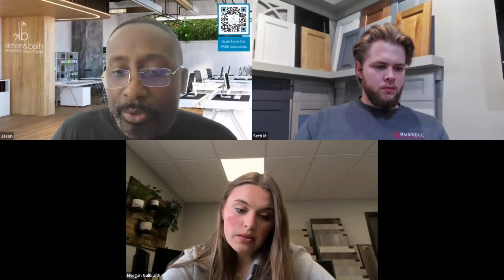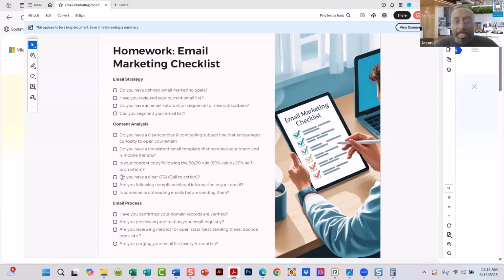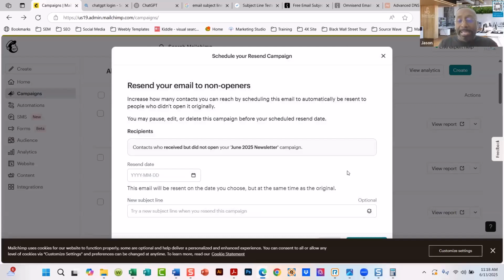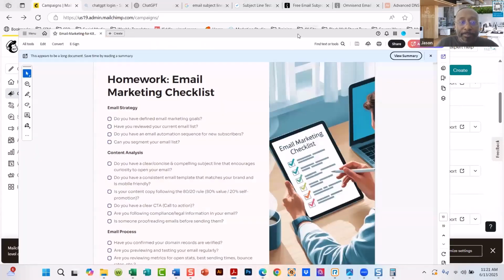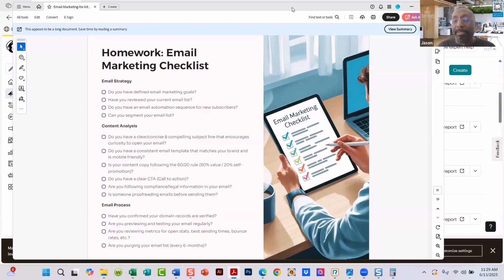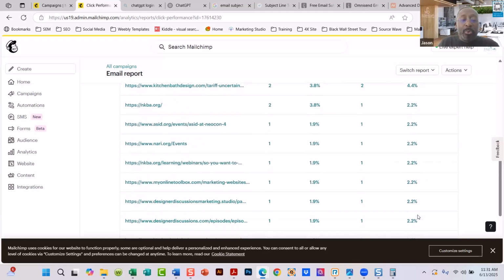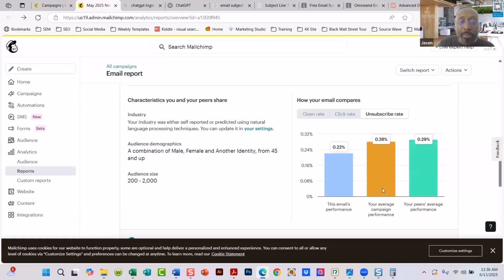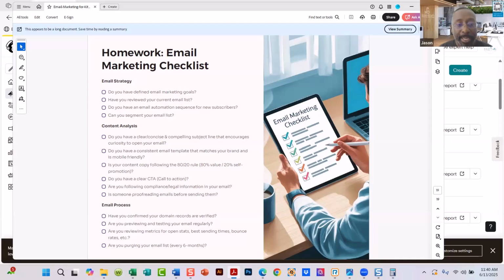Email Marketing Training | Q and A Session 6-13-25